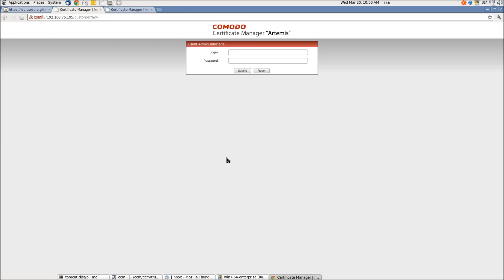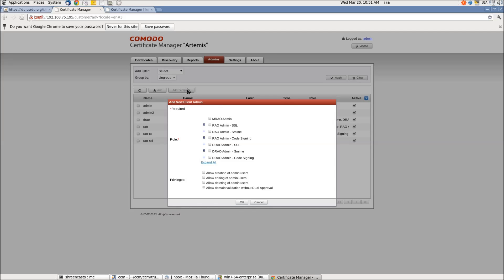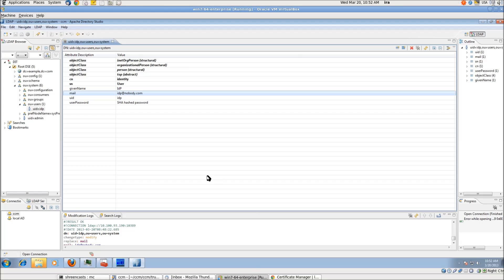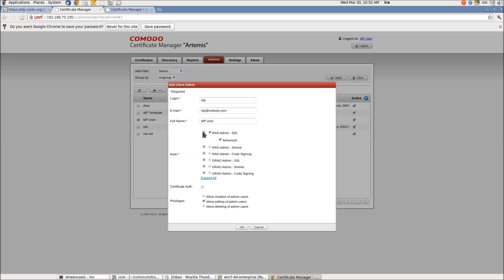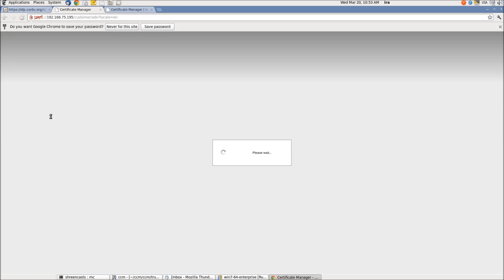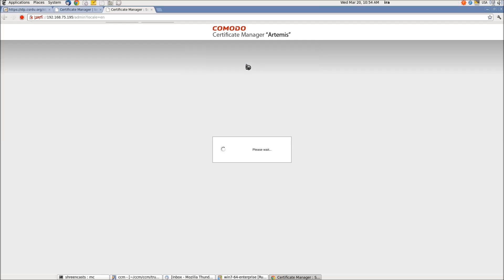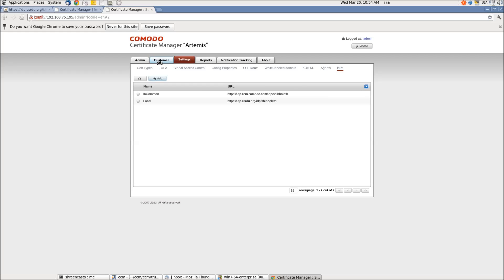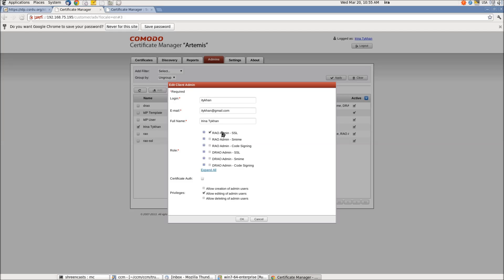Comodo Certificate Manager and Identity Provider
Screencast which shows how CCM login via IdP works